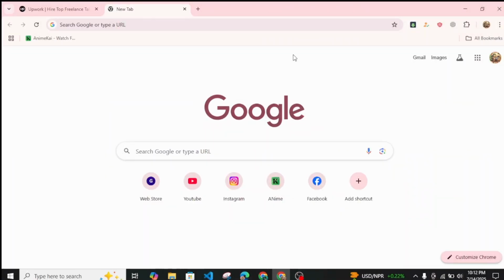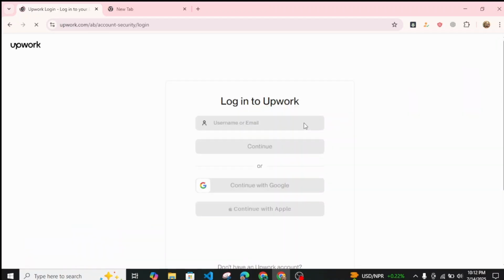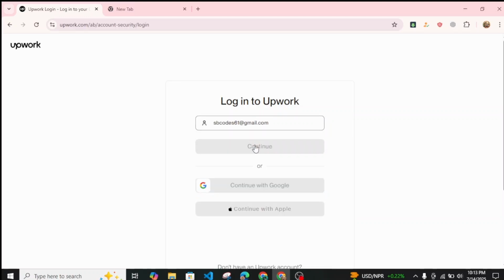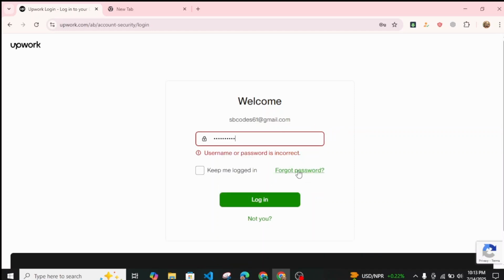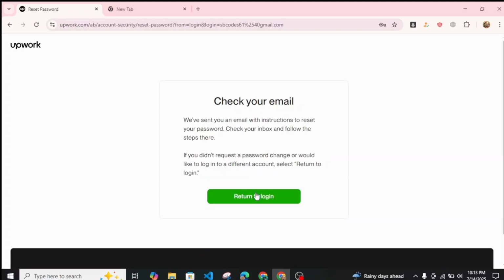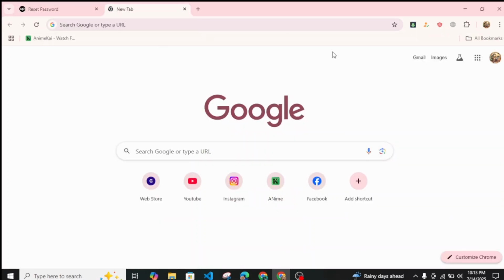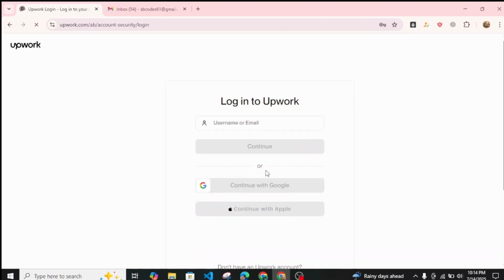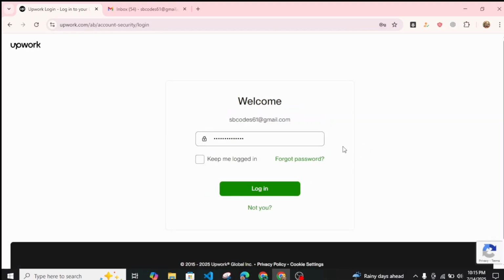How to Recover Upwork Account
How to Recover Upwork Account (2025)! Need help regaining access to your Upwork account? This video will guide you through the steps to recover your Upwork account quickly and securely. Whether you're asking, "How do I recover my Upwork account?" or need assistance with the recovery process, this tutorial has you covered. Learn how to reset your password, recover your security answer, and contact Upwork support for further assistance. Watch now to see how you can recover your Upwork account today!

Timestamps:

00:00 How to Recover Upwork Account
00:10 How Do I Recover My Upwork Account?